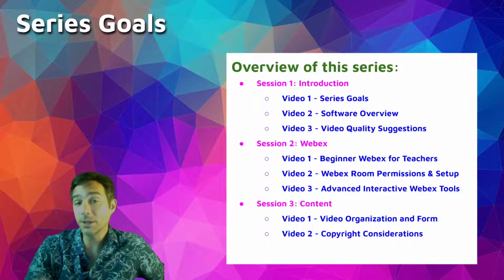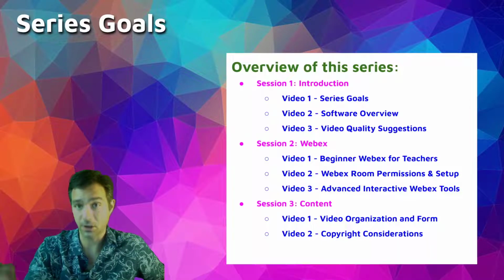1.1 - Say Hi to Hybrid Teaching - Intro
This is video #1 and the introduction to the Say Hi to Hybrid playlist.

This video covers my introduction and the tentative goals of the series

This playlist is intended to help Crooms teachers become more comfortable with some of the software and hardware offerings that they can use when teaching in a classroom that is face to face as well as virtual.

I don't really expect anyone else to use it, but I'm happy if it helps someone else have a better year!